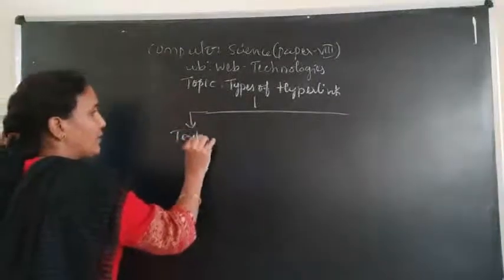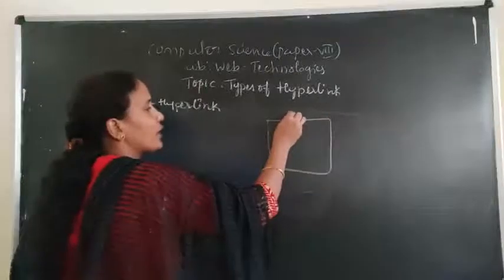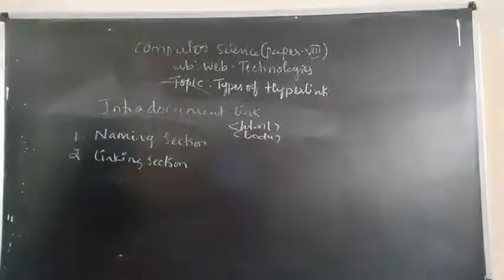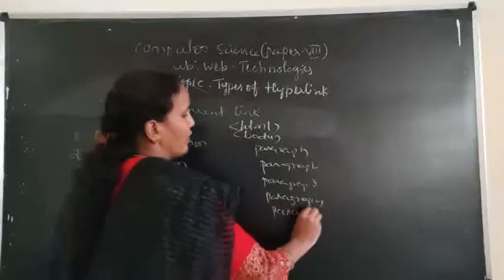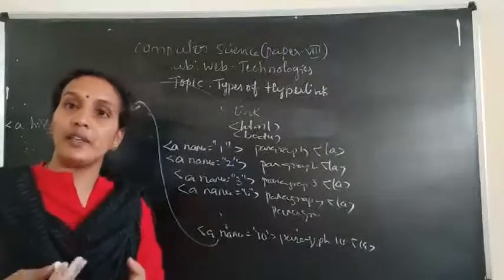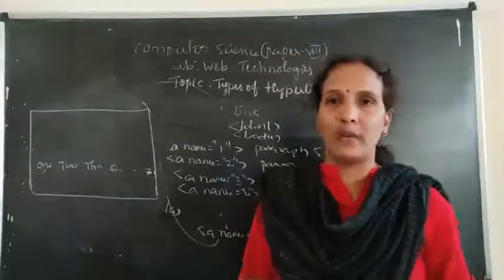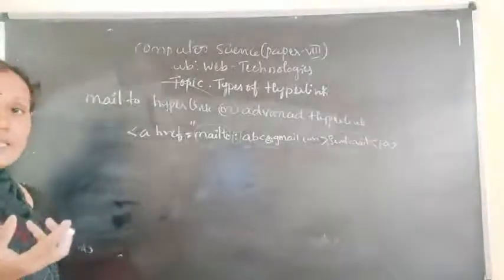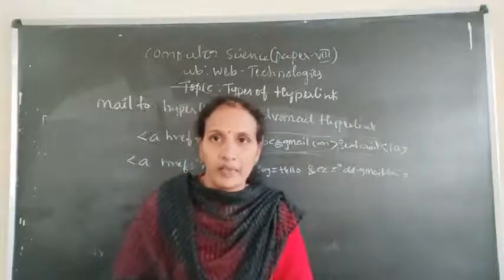wt lecture- 10 types of hyperlinks